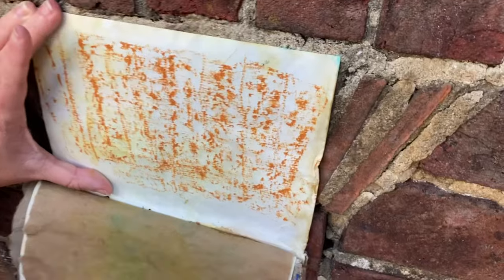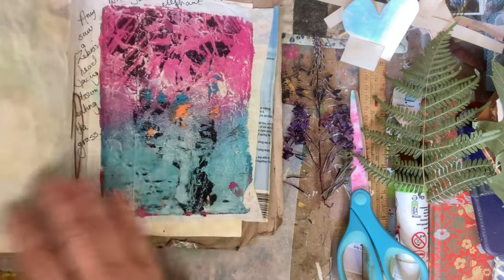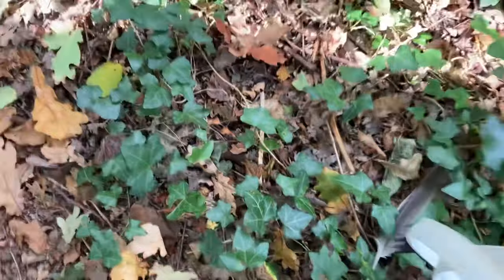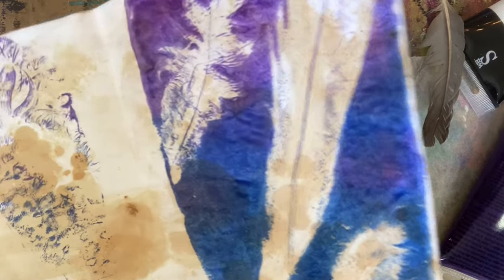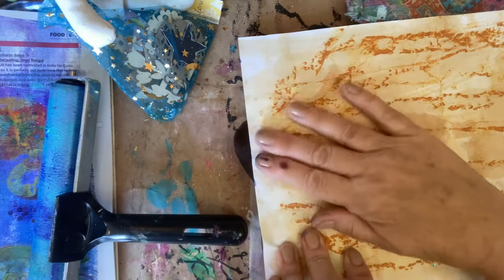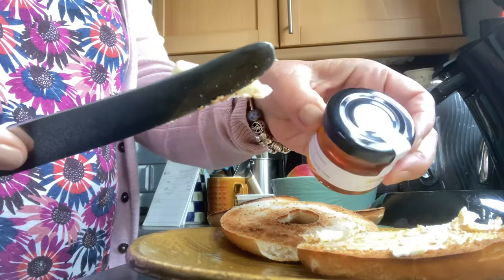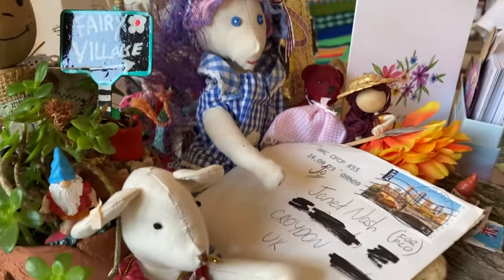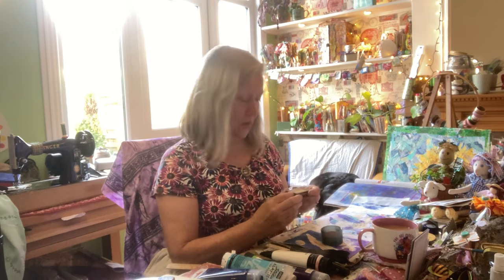DIY Wreck this journal outside & studio art gel plate mixedmedia PROCESS VIDEO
junkjournal diy wreckthisjournal positivevibes art mixedmedia gelplate outside and at the desk too. Join me relax or join in processvideo

My DIY wreck this journal has been eco steamed plates / mailed and kept in my bag her is how I created it.

Here is Patty with her official Wreck this journal

Check out Karen at  @BlackSwanJournal creating a new space for her art and to share it with us